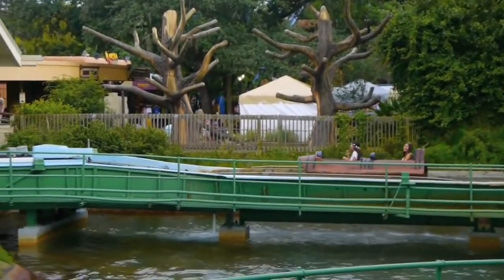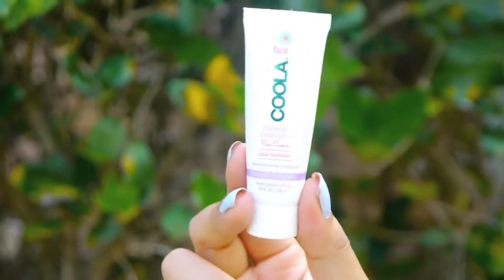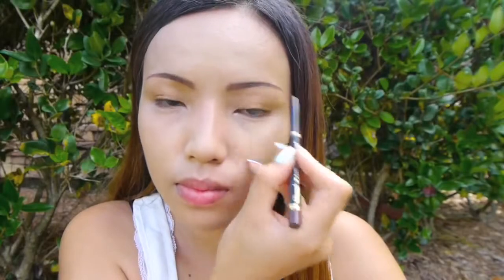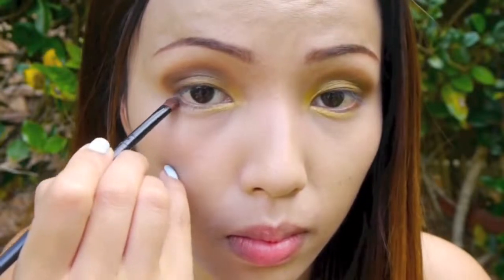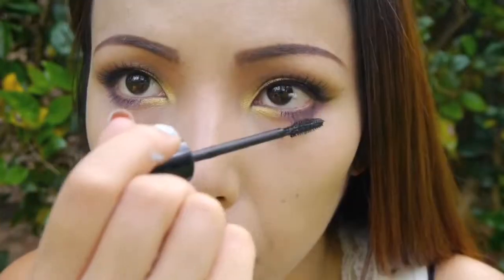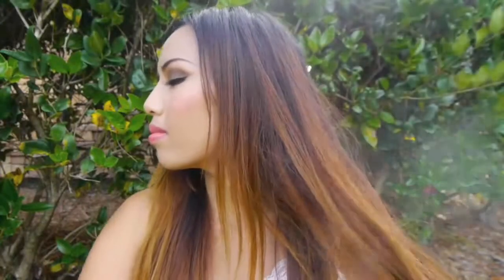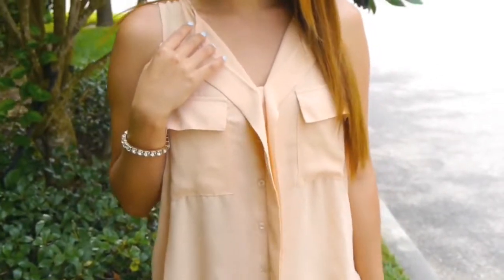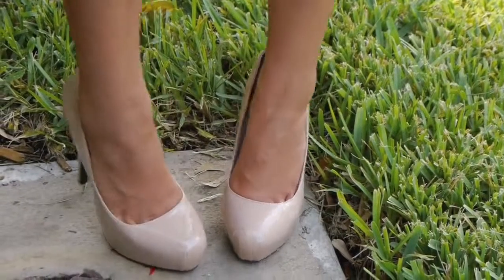4 Summer Outfits and Make up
This is a mirror of a video made by dope2111. This channel serves as an archive for many different channels dedicated to the discussion and promotion of fashion and makeup.